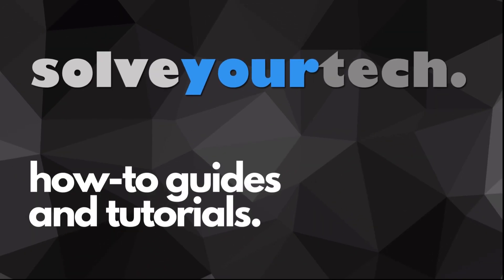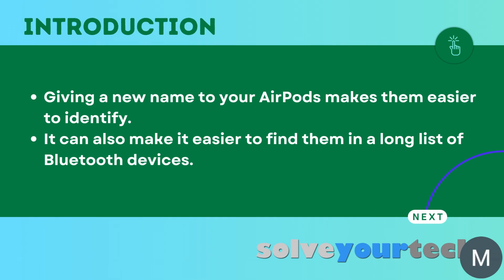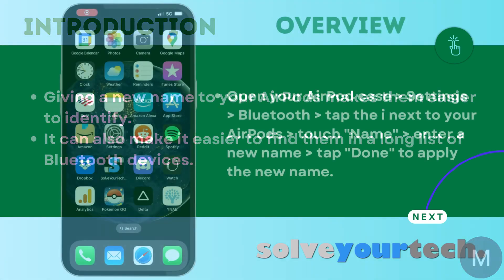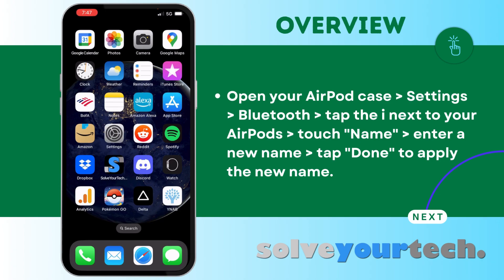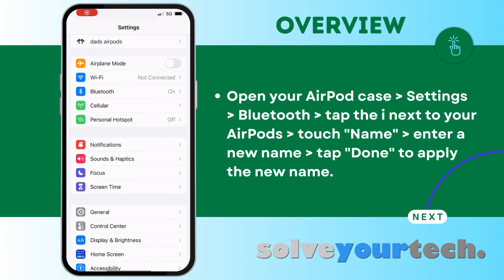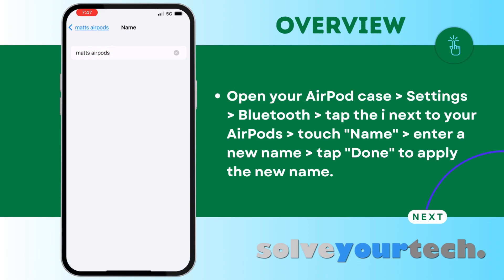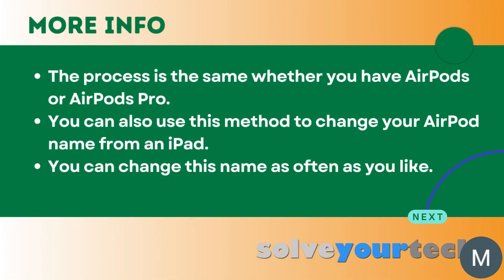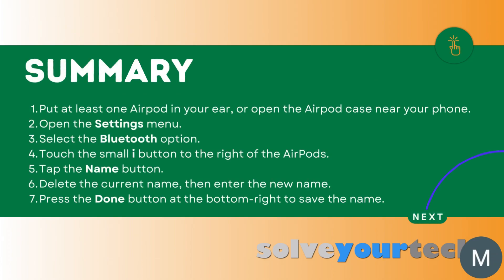How to Change the Name of Your AirPods on an iPhone (Or AirPods Pro)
This video is going to show you the steps for how to change AirPods name on iPhone.

For more information on this topic, you can read the full article

Many people want to know how to change the name of their AirPods on their IPhone because they don't like the current name.

Depending on how many Bluetooth devices you have previously linked to your iPhone, there can be a rather big list if you enter the Bluetooth menu.

As a result, you may be seeking a means to modify the name of your AirPods in order to discover them more readily, especially if you use those AirPods frequently.

The steps in this guide will show you how to modify the name of your AirPods that display in your iPhone's Bluetooth menu.

1. Insert at least one Airpod into your ear or open the Airpod case close to your phone.
2. Go to the Settings menu.
2. Choose Bluetooth from the menu.
4. Press the small i button located to the right of the AirPods.
5. Choose the Name option.
6. Remove the current name and type in the new one.
7. Click the Done button in the bottom-right corner to save the name.

Airpods are a fun headphone option that works in tandem with your iPhone.

Chapters
00:00 Title and Intro
00:36 Overview of How to Change Your AirPods Name
01:16 Steps
01:53 Additional Information
02:07 Summary of How to Change the name of Your AirPods

It is simple to connect and use them, and the audio quality is fairly high. You can also add them to other Apple services, like the Find My app, to take advantage of the app's location features.

But AirPods all appear quite similar, and it's probable that someone else in your house or workplace has them as well. Consequently, you may want to modify the name of your AirPods so that you can quickly recognize whether you have the correct pair.

This video will demonstrate how to locate and edit this information in the Bluetooth area of your iPhone's Settings app.

This video assumes you already have your AirPods connected to your iPhone.

You will be able to identify your AirPods better from that menu now that you know how to change their name from your iPhone, or if you have numerous AirPods in your home and want to be sure you are using the correct ones.

Your AirPods should now have a new name in the Bluetooth menu. The name will also change when you open the AirPod case near the iPhone, as well as on the Batteries widget.